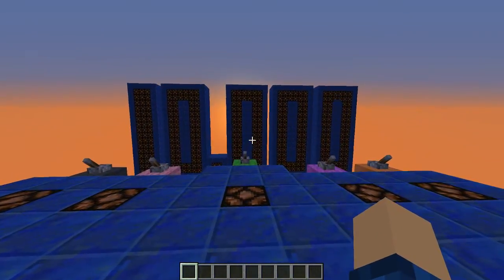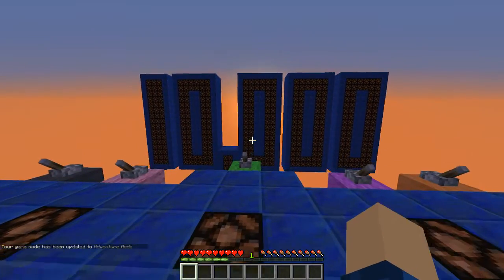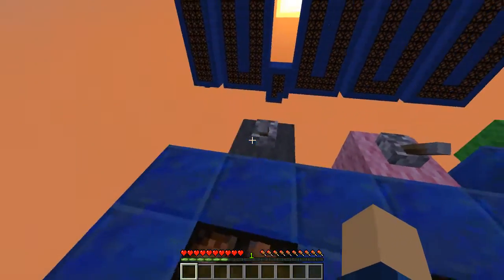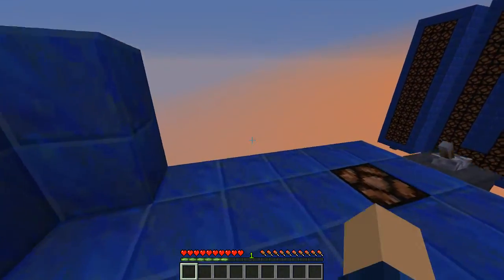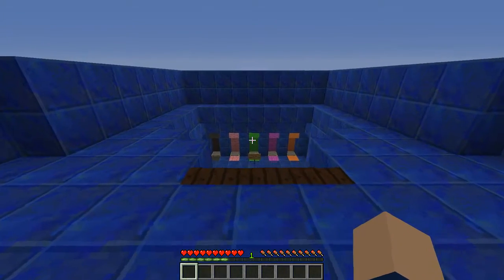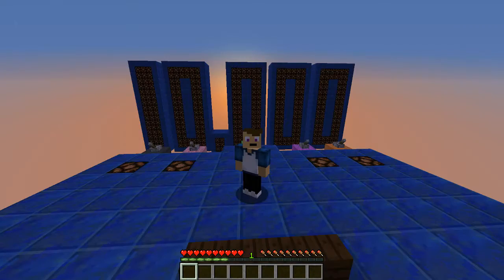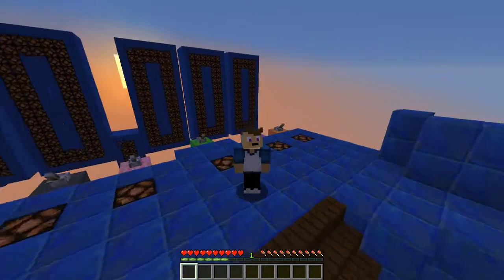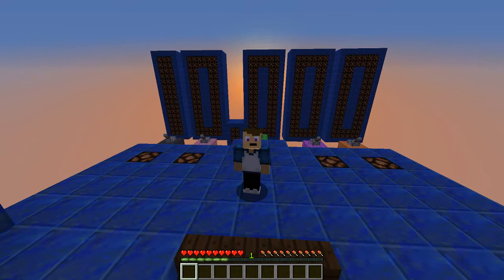Minecraft Challenge Map! [AnthonyAtoyK Map] THANKS!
Feel free to record yourself playing through the map!  I will watch all videos of that! :)  Just let me know if you do it! ;D